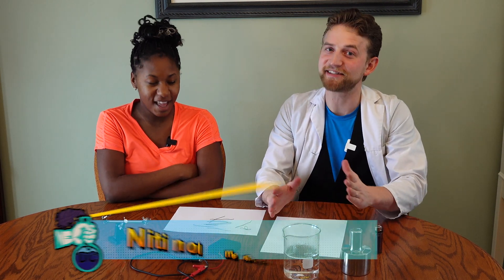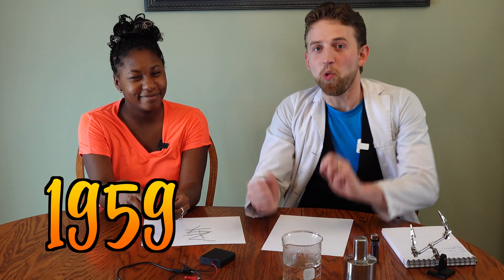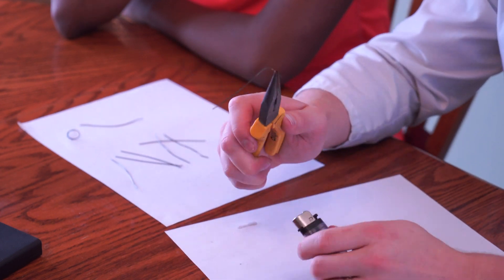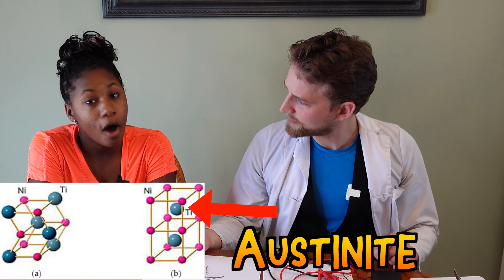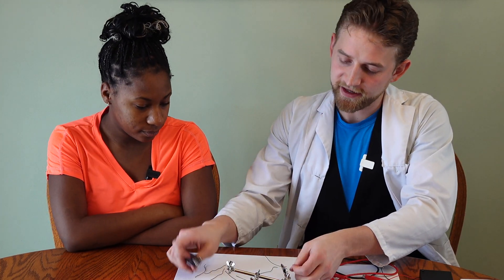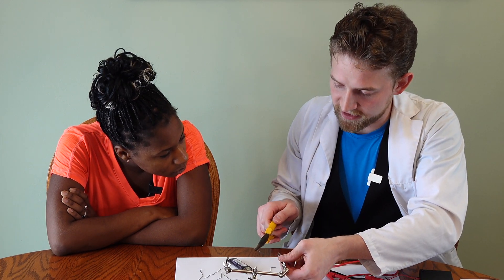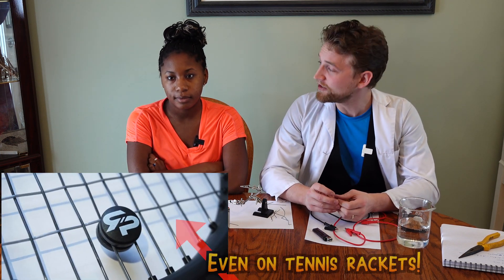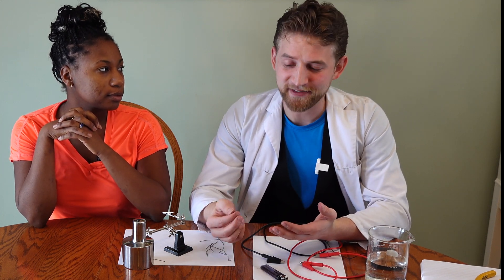What is NiTiNol?!? Nitinol wire and examples!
Nitinol memory wire. What is it? This futuristic material can "remember" it's forged shape using the unique crystalline structures of austenite and martensite. Let's learn what it is used for and how to forge a new shape using science!
00:00 Intro to Destructive Creativity
00:25 NiTiNol memory wire history and explanation.
01:42 Experiments with nickel titanium shape memory alloy
02:24 Electric current through nitinol wire
02:49 Defining term of austenite and martensite and others
03:50 How to forge NiTiNol and change the base shape
05:27 Applications of nitinol metal
6:42 Nitinol Fatigue
7:20 Conclusion to Destructive Creativity

Jonathan Allers and Destructive Creativity are here for science, for fun and for you!